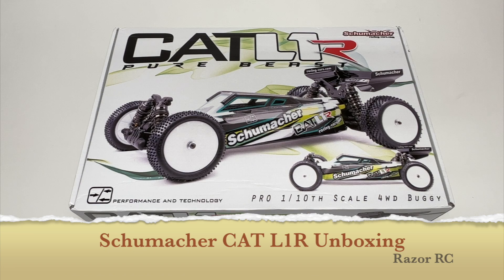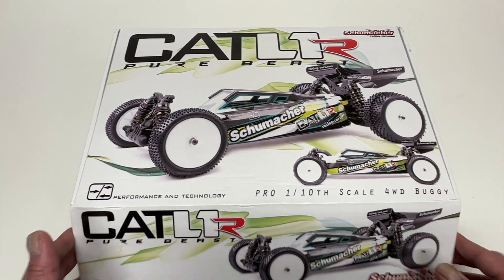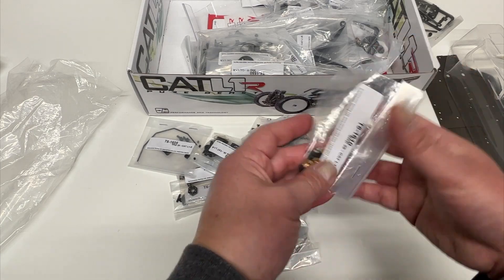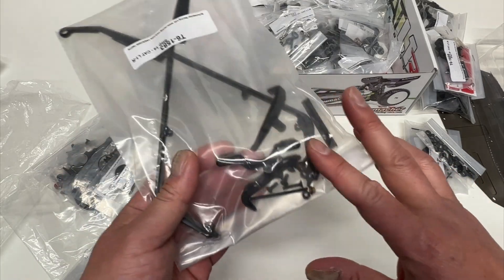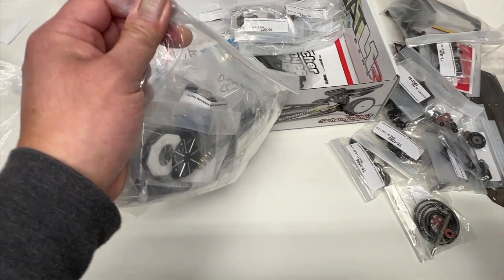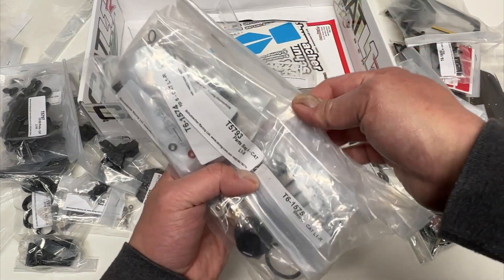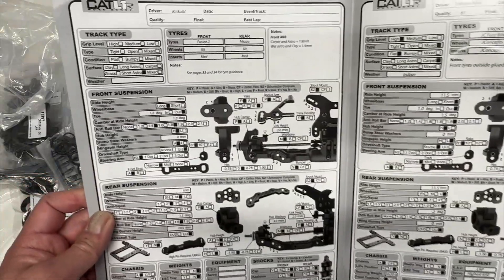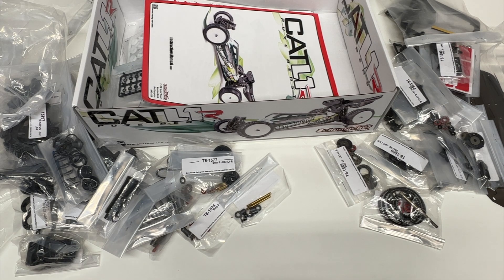Schumacher CAT L1R Unboxing - Best 4wd RC race buggy?